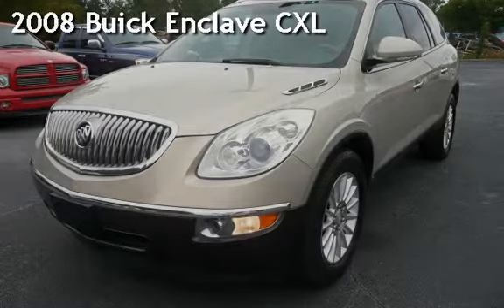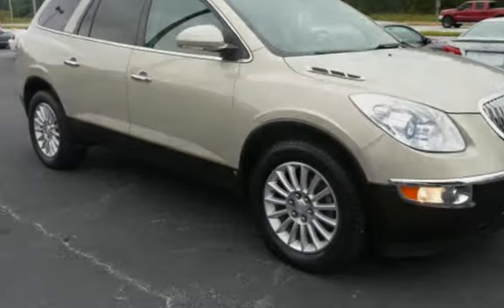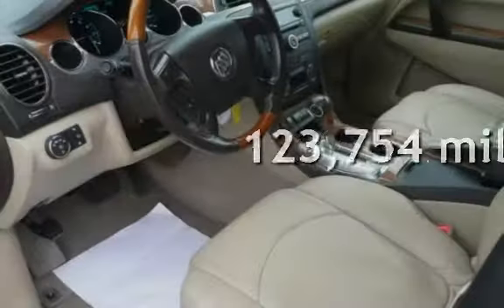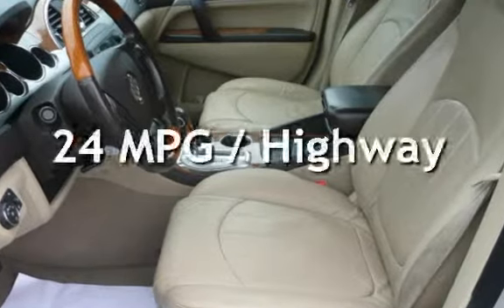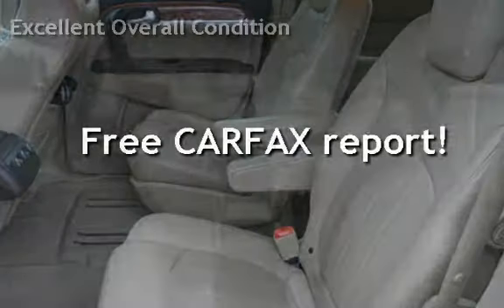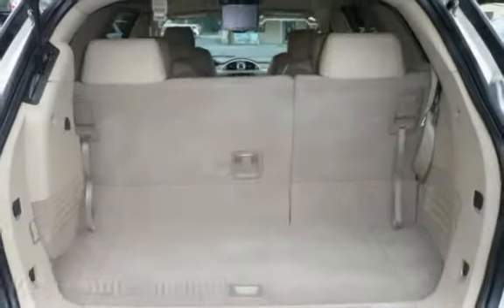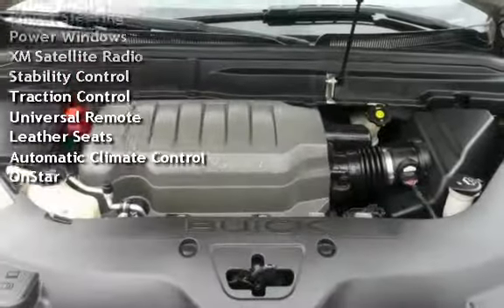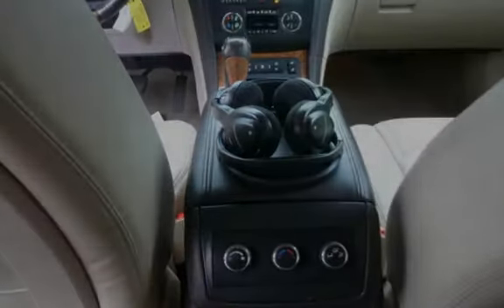2008 Buick Enclave CXL for sale in Loganville, GA